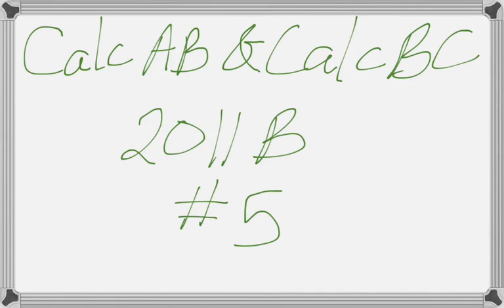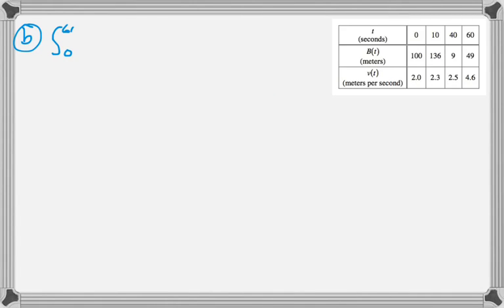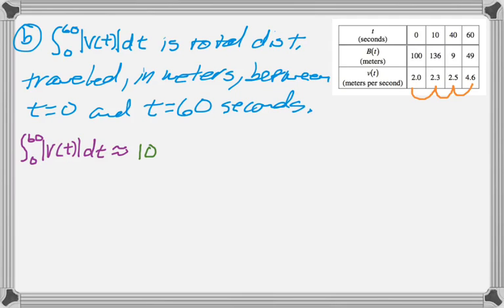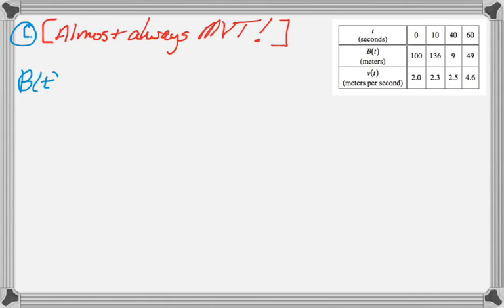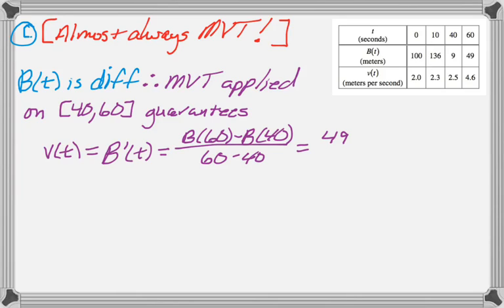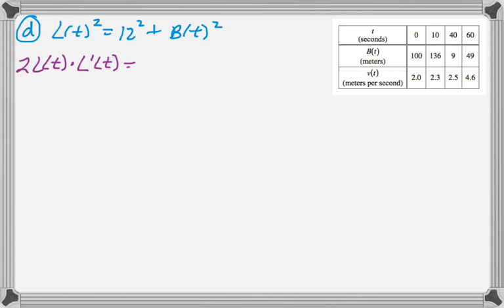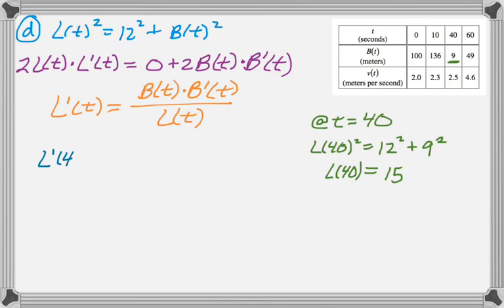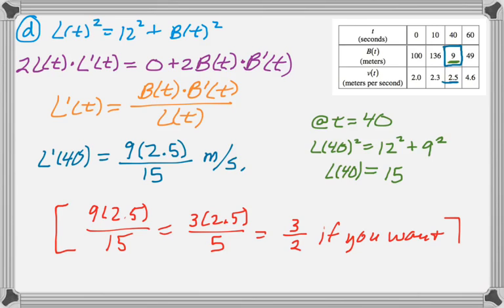Calc AB & Calc BC 2011 (Form B) FRQ #5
2011 AP Calculus AB & Calculus BC Exam Form B #5.

Topics: Reasoning from a table of data; approximating a derivative with a difference quotient; integrating speed; distance vs. displacement; Riemann sums (left Riemann sum on this one); Mean Value Theorem; Related Rates